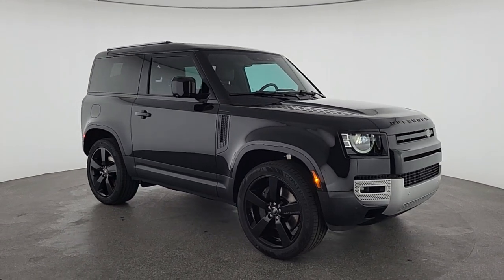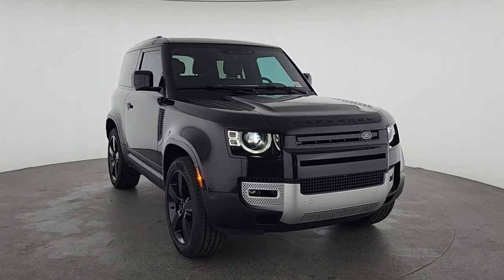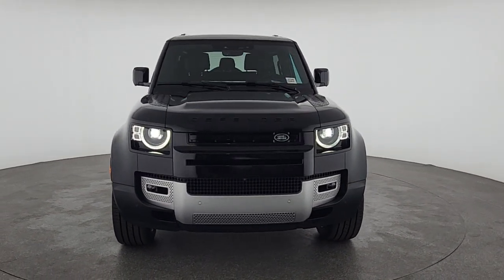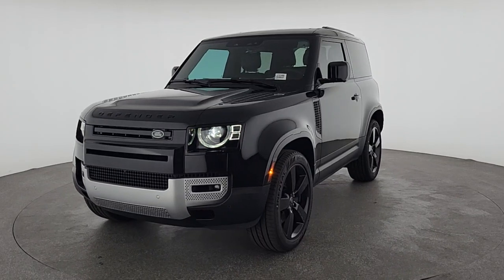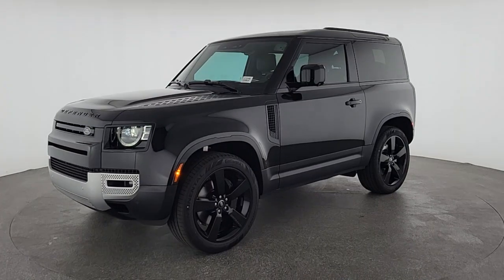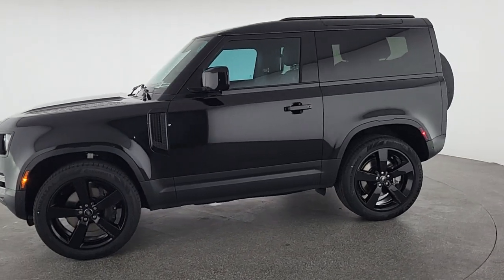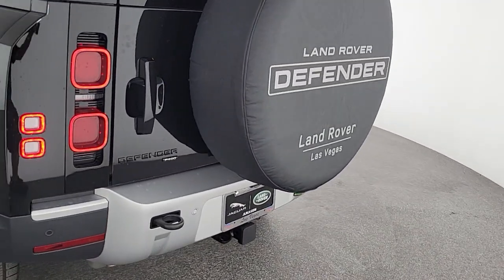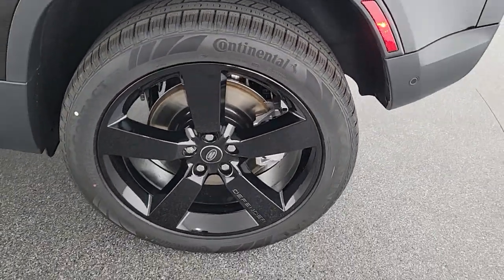2023 Land Rover Defender 90 Las Vegas, Henderson, North Las Vegas, Nevada, San Bernardino County L23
Santorini Black Metallic New 2023 Land Rover Defender 90 SE available in Las Vegas, Nevada. Servicing the Henderson, North Las Vegas, Nevada, San Bernardino County area.

Santorini Black Metallic 2023 Land Rover Defender 90 SE 4WD 8-Speed Automatic 3.0L I6brbrRecent Arrival!